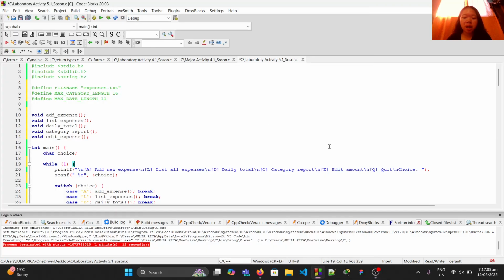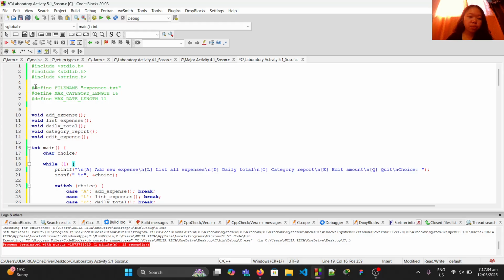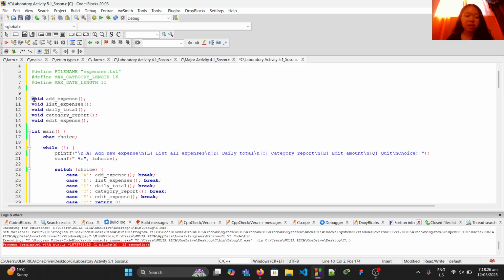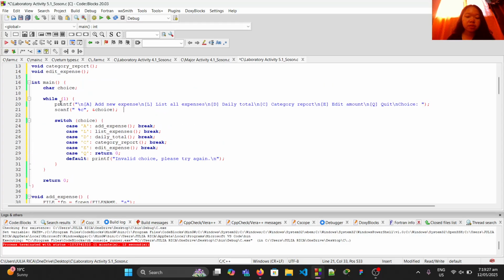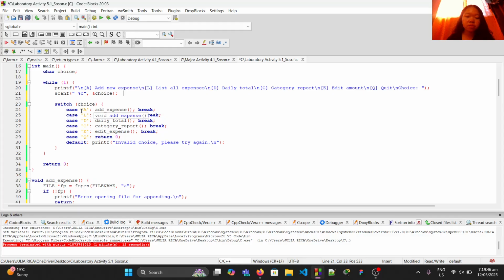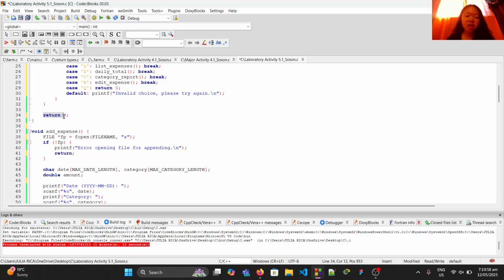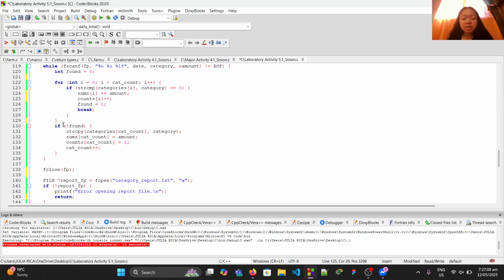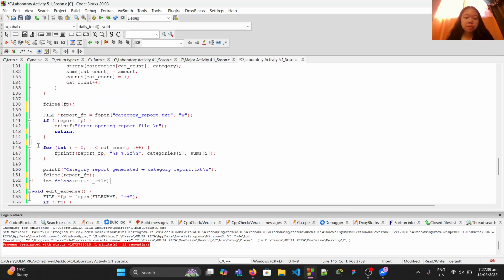Tiny personal finance tool - C language